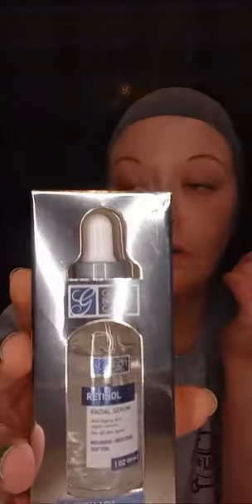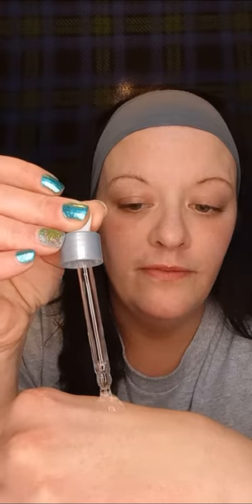Product Review/Global Beauty Care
Beauty on a Budget /Global Beauty Care Product Review for Retinal Facial Serum